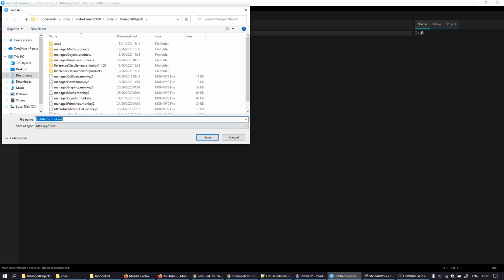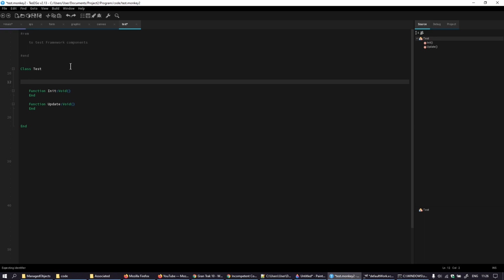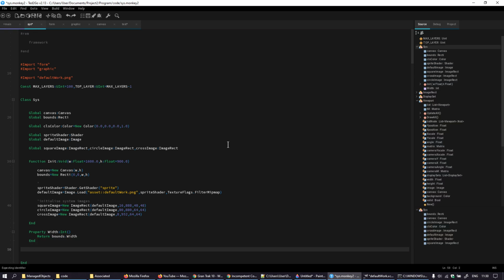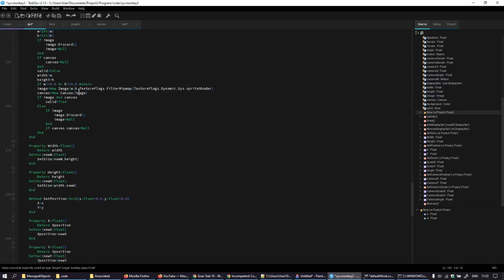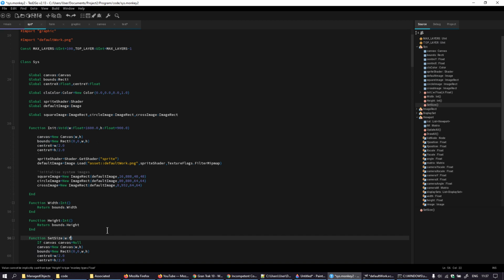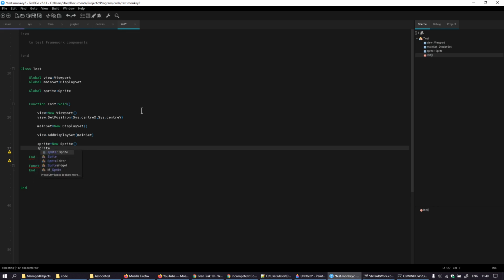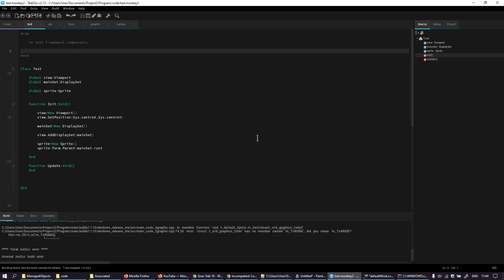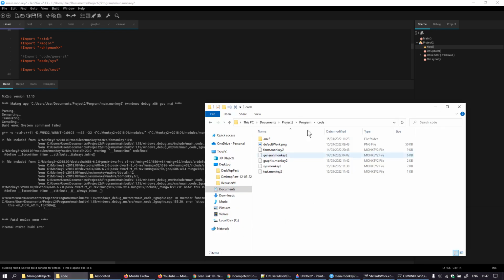Project 2 - Part 13 - Uh Oh...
A rather major snag occurs. More info next time.